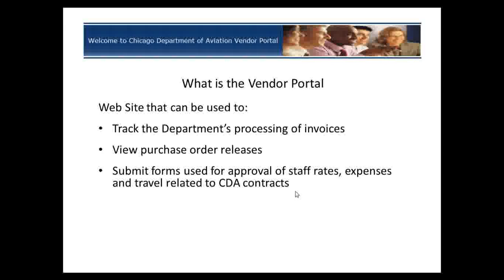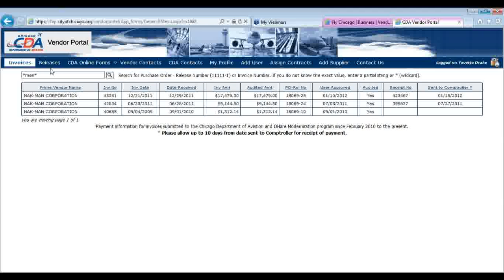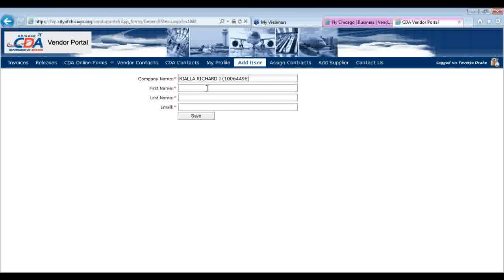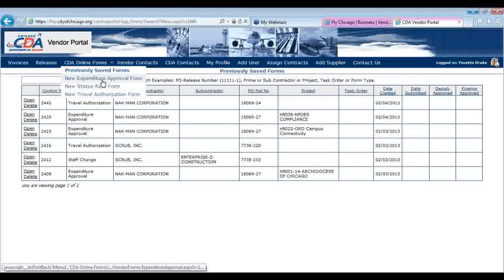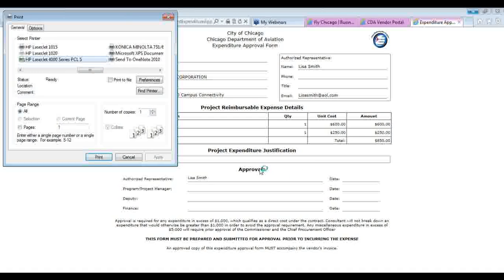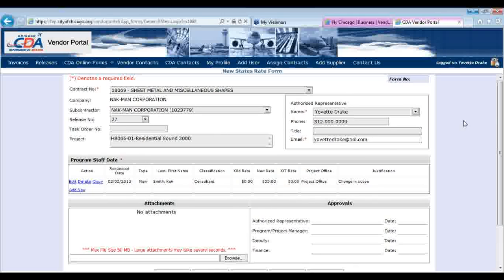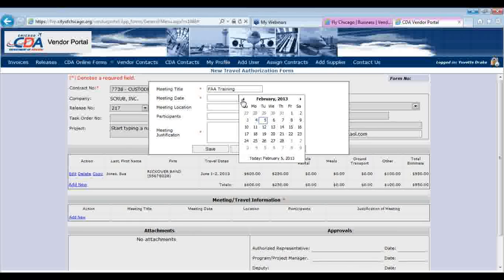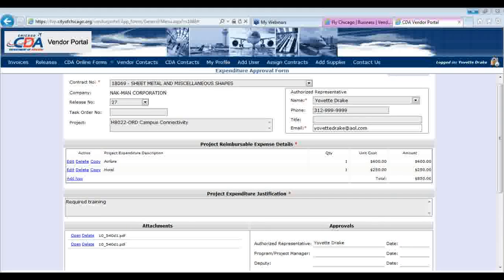CDA Vendor Portal Training